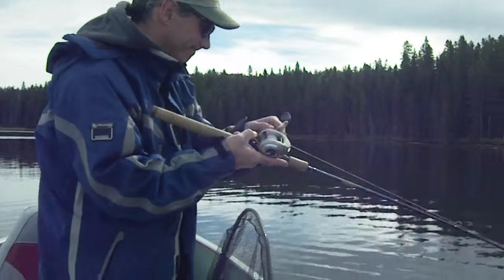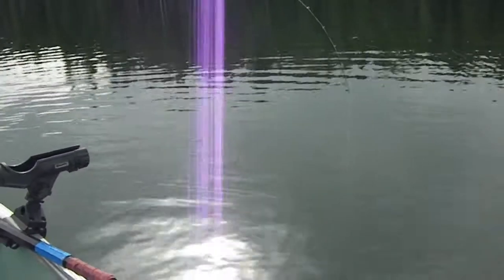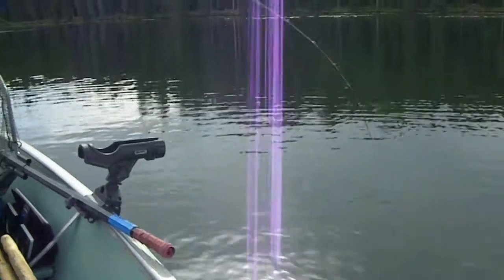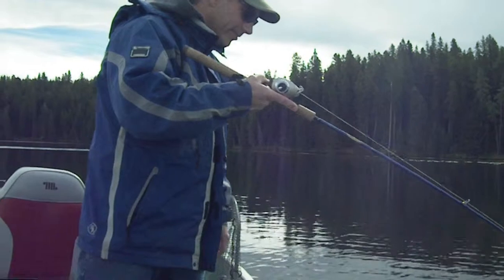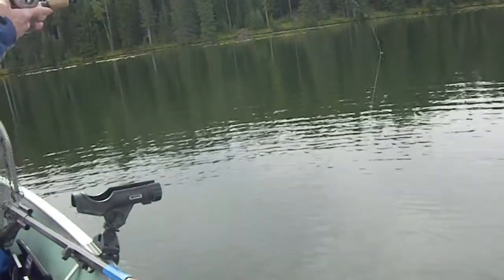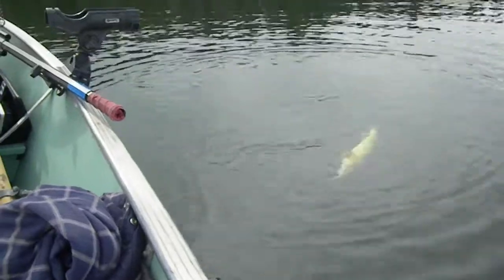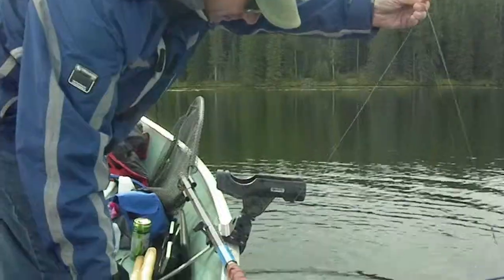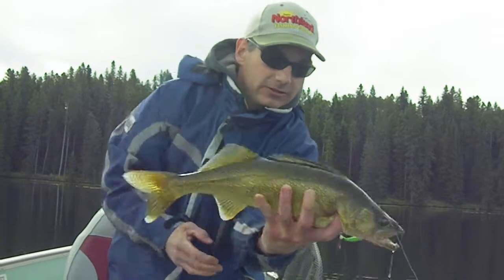Nice Fish!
Jason Auld of demonstrates the advantages of using quality fishing gear while landing another chunky walleye